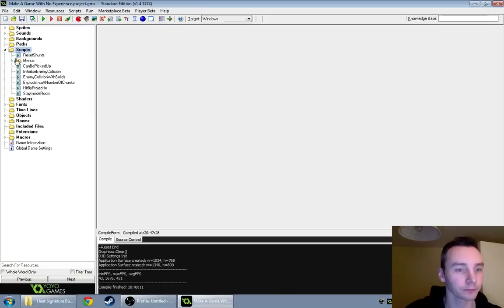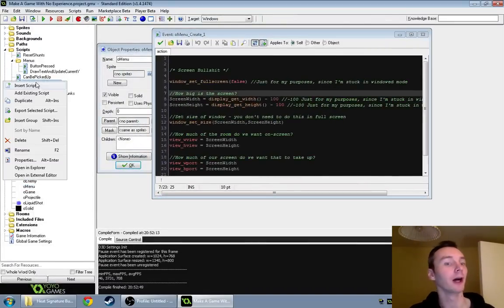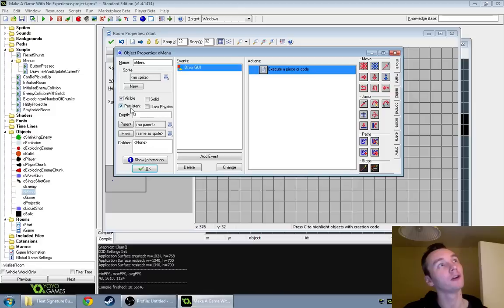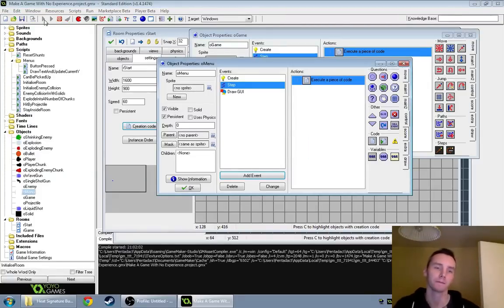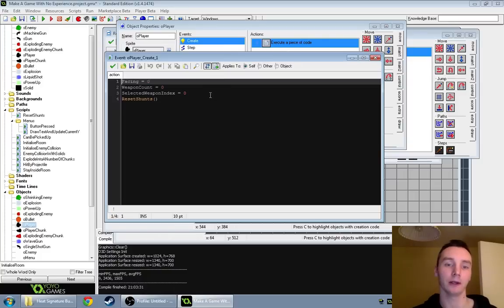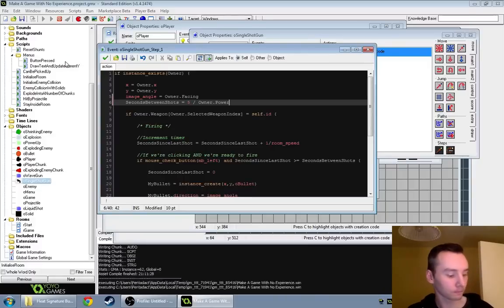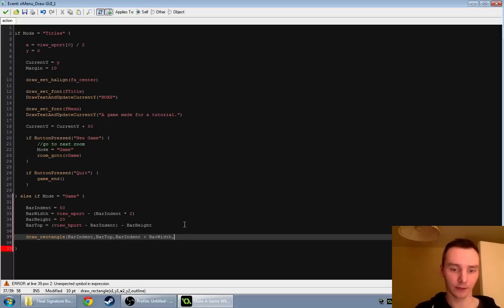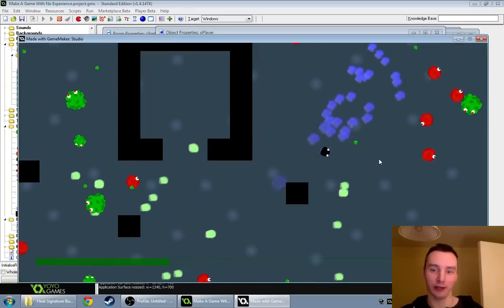Make A Game #14: Menu fixes, HUD and power-ups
Thanks to Daniel Calatayud Ferrández for spotting the mouse_x problem, and to uzusan for pointing out the screen res fix! The usual notes:

2. We're using the free 'Standard' edition of Game Maker Studio 1.4 for Windows, which you can grab

3.. If you're trying to follow this and it's not working, download the source code for this part
And open it in Game Maker. If it works, your code must be different somewhere, so look for that. If it doesn't work, it's something to do with Game Maker or your computer and I don't know anything about that.

4. I'll probably be doing about 1 episode a week now, but there's no strict schedule.